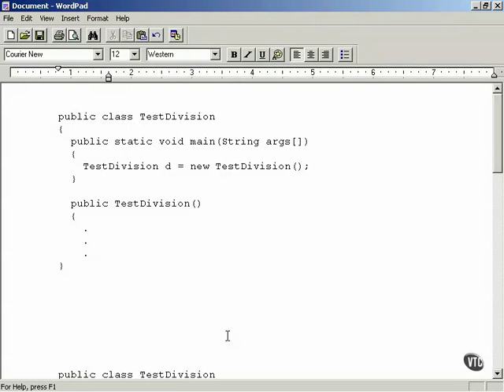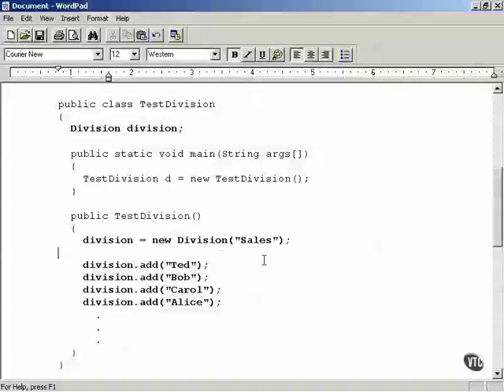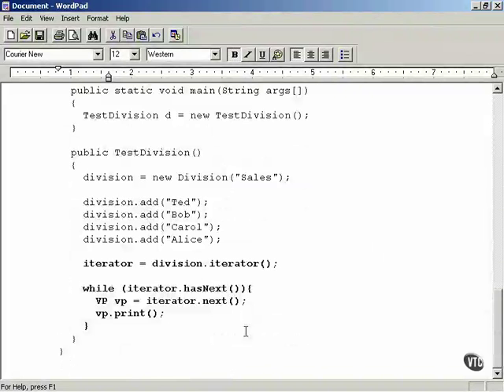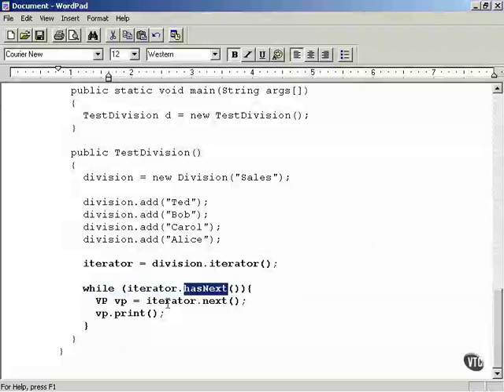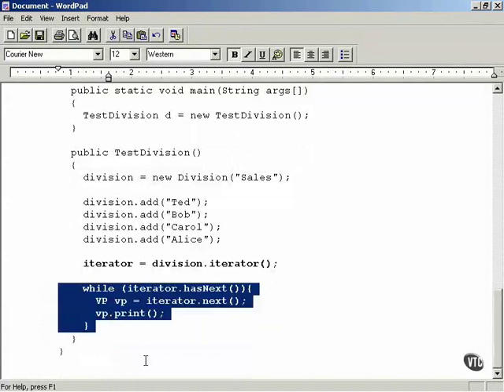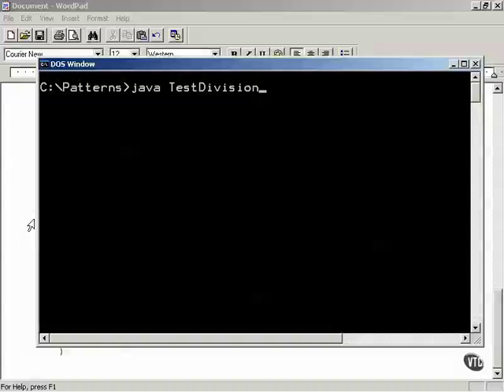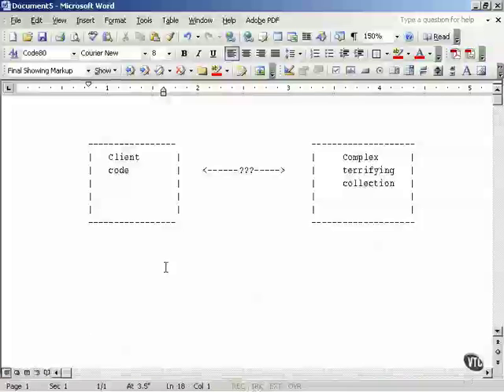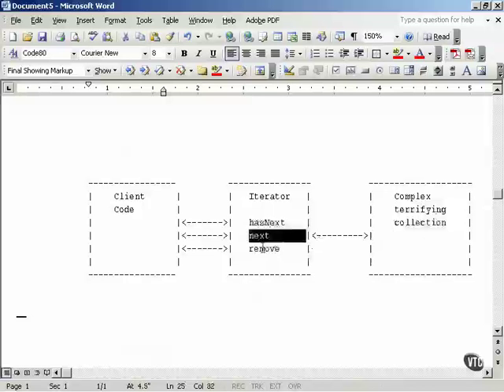13 04 Executing the Iterator Design Pattern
13 04 Executing the Iterator Design Pattern